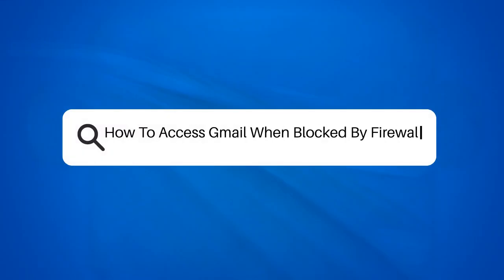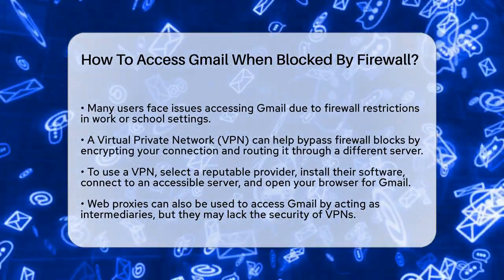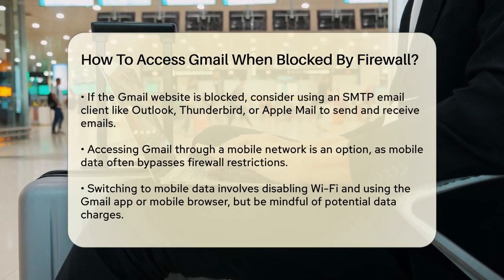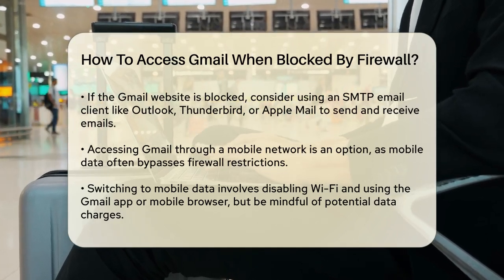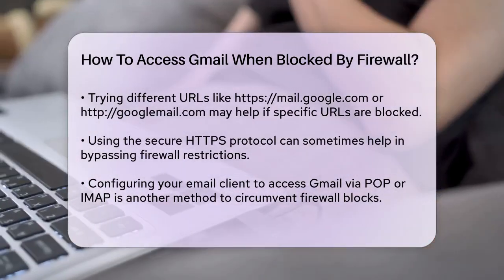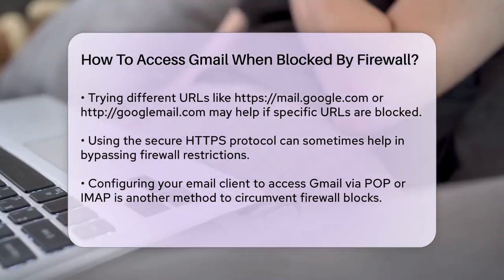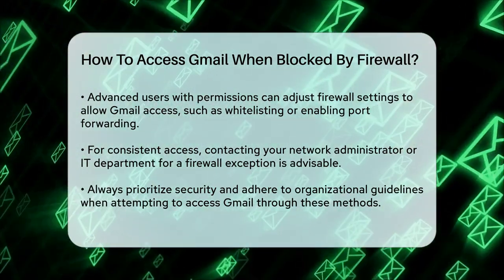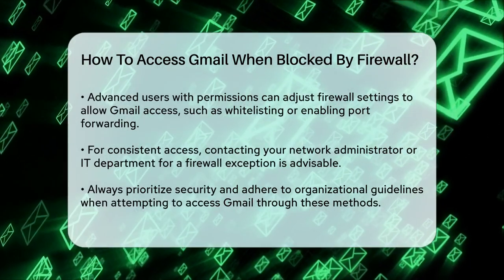How To Access Gmail When Blocked By Firewall? - TheEmailToolbox.com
How To Access Gmail When Blocked By Firewall? Struggling to access your Gmail account due to firewall restrictions can be frustrating, especially in environments like schools or workplaces. In this video, we will guide you through several effective methods to regain access to your Gmail account without compromising your security. We will discuss various techniques, including using a Virtual Private Network (VPN) to encrypt your connection and bypass restrictions. Additionally, we will explore how web proxies can help you browse anonymously and access blocked sites.

You’ll also learn about using SMTP email clients to send and receive Gmail messages, as well as switching to your mobile data plan when Wi-Fi is restricted. We’ll cover alternative URLs you can try, and how to configure your email program for POP or IMAP access. For those who have the necessary permissions, we’ll touch on adjusting firewall settings to allow Gmail access. Lastly, we’ll suggest reaching out to your network administrator for a potential firewall exception.

Join us as we provide practical solutions to help you access your Gmail account.